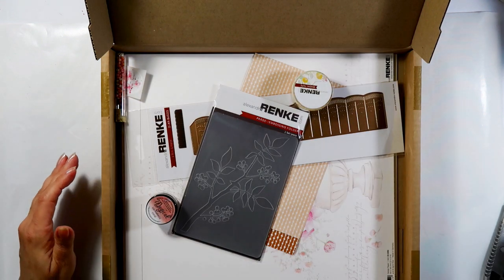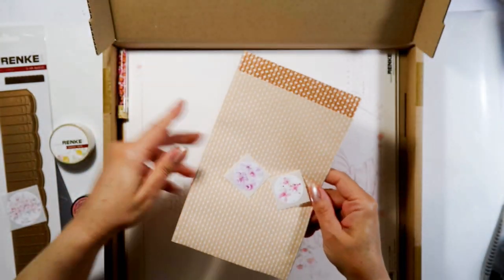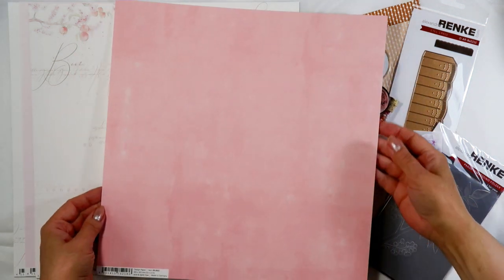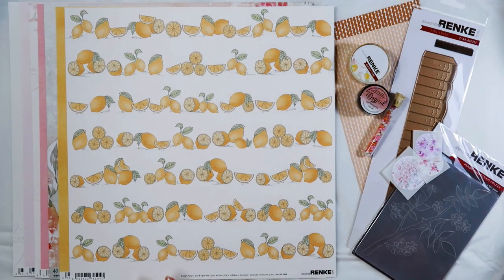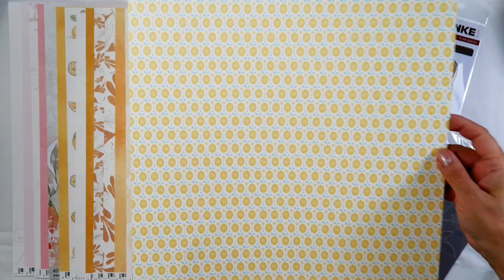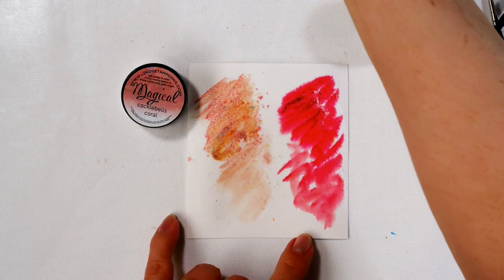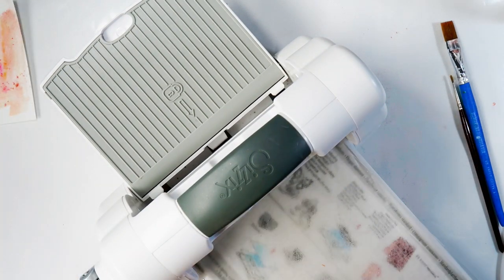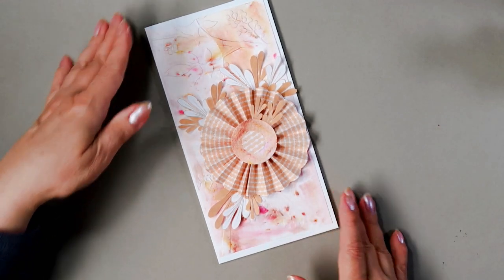Alexandra Renke • June 2022 • Creative UNboxING • Beautiful Art & Craft Supplies • Olga’s Summer Too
The CreativeBox came today and including more beautiful designs from the Olga’s Summer Collection. I was over the moon to receive these gorgeous papers and the other goodies!

00:00 Intro
00:22 Unboxing
09:55 Swatching the Magicals
12:05 Cutting the Card-Base and Panel
12:20 Colouring the Panel with Magical
12:55 Embossing the Panel
13:00 Cutting the Rosette and folding
14:00 Assembling
14:30 Fussy cutting the Leaves
14:56 Outro

Sorry for the lag in the voice over - I need a new computer or new software... it seems.

Here is the link to the leaflet for the Olga’s Summer release

I know that they also provide international boxes with items in English and that the box is open for international shipping, though there may be extra charges. Also, please be aware that not all boxes will contain the same items.

Happy shopping!

Advertising because brand names are mentioned and respective links to these brands are posted in the description. The content of this video has been made with materials purchased entirely by myself and opinions are my own. The video has been made of my own accord and was not requested nor paid for by anyone.

Werbung weil Markennennung und Verlinkung. Der Inhalt ist freiwillig ohne Bezahlung und ohne Aufforderung durch die im Video/Text genannten Anbieter entstanden! Alle Artikel sind von mir selbst bestellt und bezahlt worden.

Hugs & Love
Chrissie

• Canon PowerShot G7 X Mark II Compact Camera
• Samsung Note 8
• Manfrotto MT290DUA3 Dual Alu Tripod
• Manfrotto MVH400AH Befree Live Fluid Head
• JOBY JB01503-BWW GorillaPod including Ballhead (1 kg)
• Manfrotto MCLAMP for Smartphone
• Lamicall Gooseneck Smartphone Holder
• RØDE NTUSB USB Microphone
• Cyberlink PowerDirector 15
• Cyberlink Photo Director 8